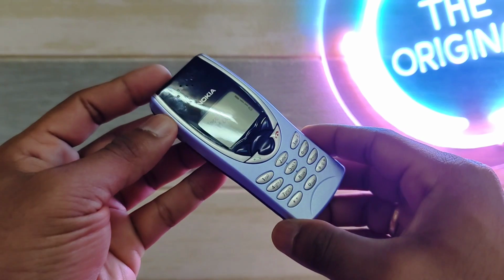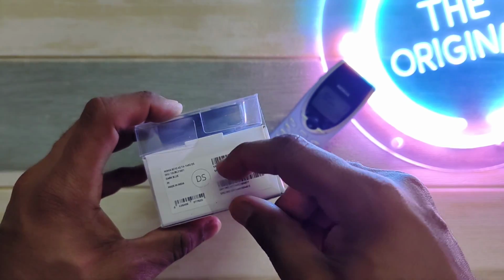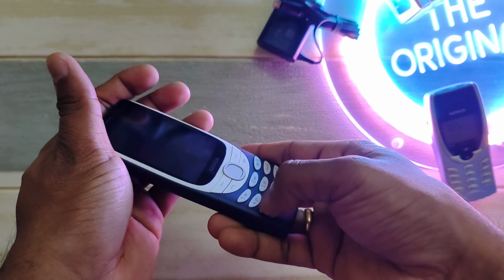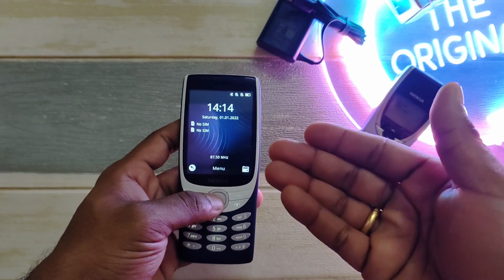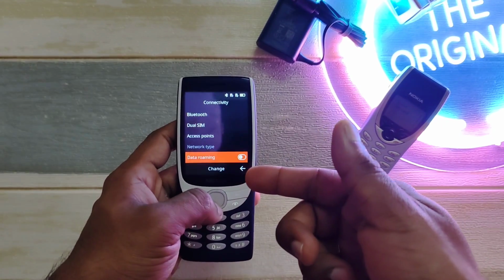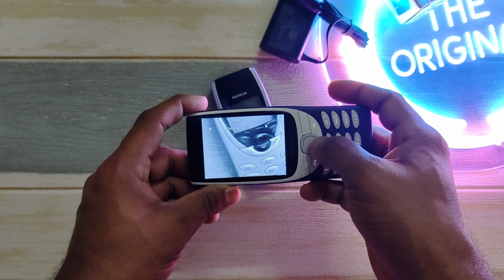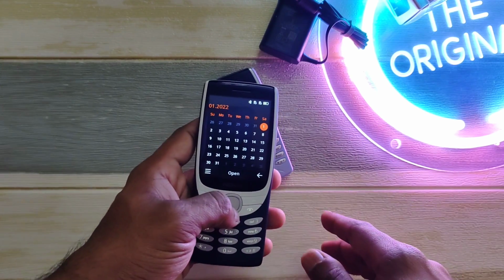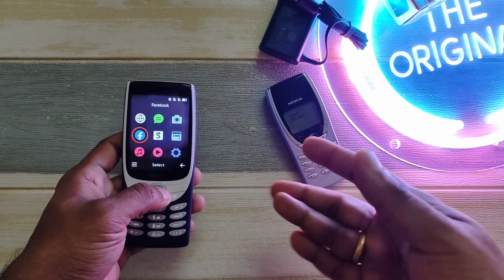Nokia 8210 4G : All You Need To Know! Unboxing and Review.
Nokia did justice for the original Nokia 8210.
Check the review as I do explore all the features.
Some amazing tricks in this device